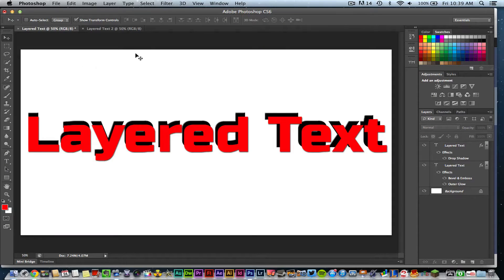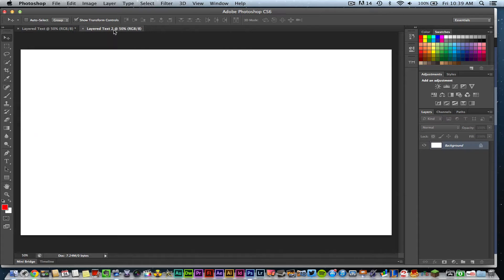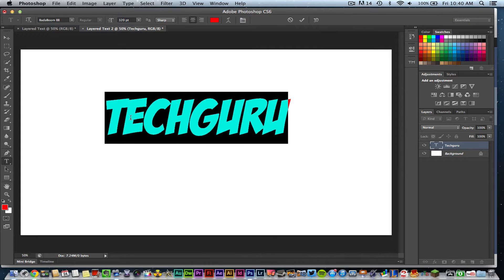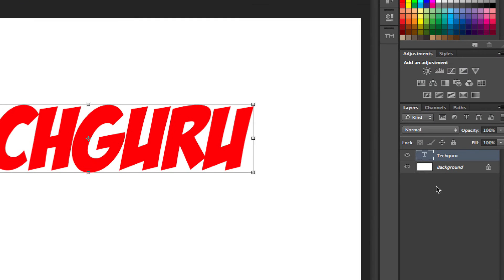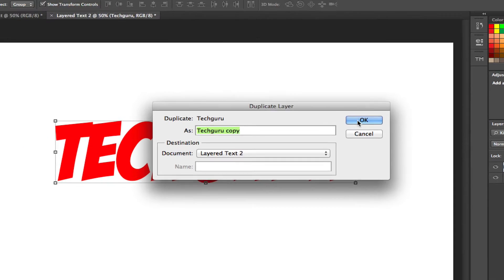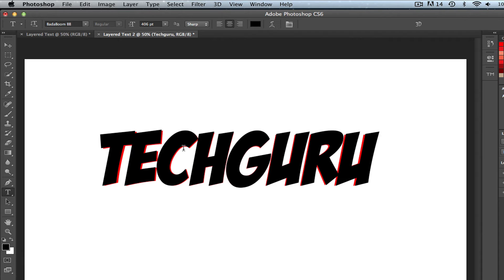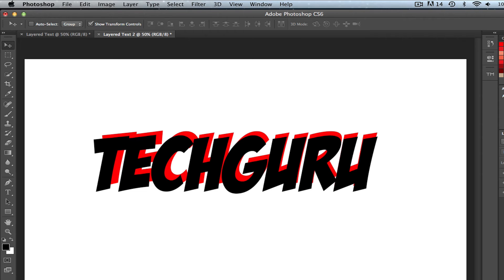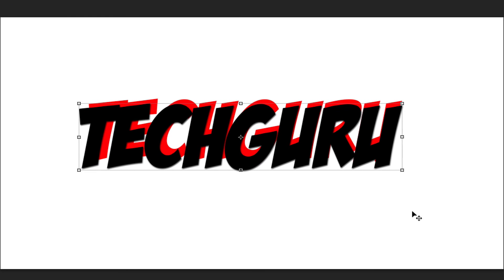How To Create Layered Text In Photoshop - Photoshop Tutorial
In this video tutorial I show you how to create Layered Text in photoshop. Layered text is a very simple text effect that can really have your text popping out in Adobe Photoshop!

dmporter74